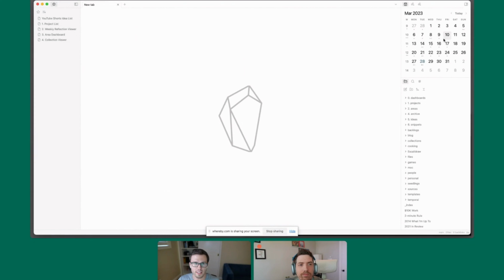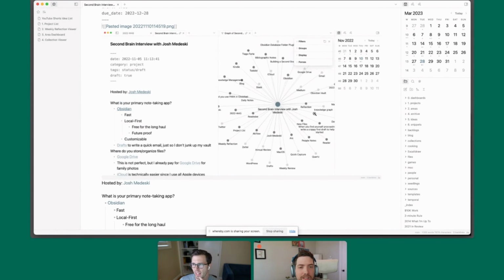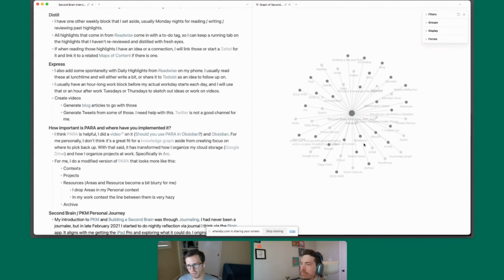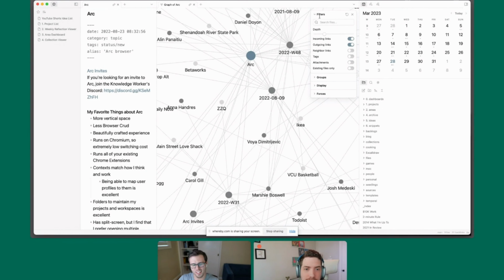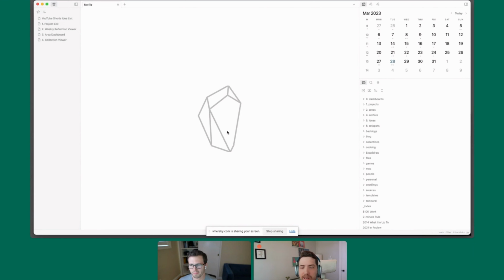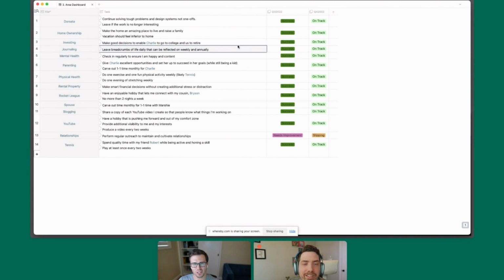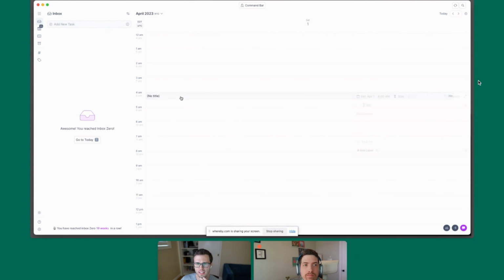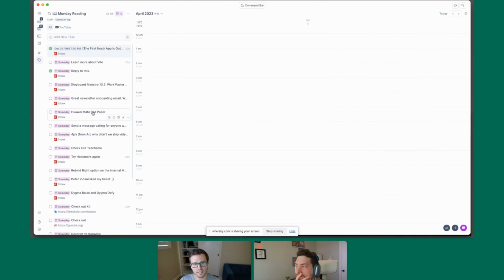Optimizing Obsidian for Content Creation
I recently sat down again with fellow YouTube buddy, Josh Medeski, who is in the process of adopting Obsidian. We cover what I've learned over the last 2 years of using Obsidian and some tips I've found for finishing the creative process to actually deliver more content. We also cover a bunch of tips and best practices for getting the most out of Obsidian.

📶 Next Steps
1. Check out 🔎 Finding Focus, the email newsletter where I share my reflections from the past week to improve your focus and creativity.
2. We've got a bunch of people from all areas, but we don't have you... 🎉 You should join and come hang out
3. Your support encourages me to continue making things and sharing them with the world. You also get a bunch of useful Digital Assets.

🕐 TIMESTAMPS
00:00 Organizing Obsidian
01:47 Non-Purist Disclaimer
02:21 My Journey to Second Brain
03:23 Divergent vs Convergent
05:06 Picking a Topic
06:41 Setting an Accountability Timer
07:57 Completing the Creative Process
09:35 Zeignarik's Effect
11:26 YouTube Aside: Quality Content vs News Content
16:08 How I use Obsidian
17:31 Cyclical Topics
18:42 Shifting into Convergent Thinking Mode
21:44 Exploring the Zettles within a Project
24:44 Finding forcing functions to kickstart your production
28:43 Folders vs Tags
29:48 How to create specific Notes Types in a flat system
34:18 Flat vs Folders
34:42 Migration Costs
35:38 Digging into Content Types / Entity Templates
37:11 Areas vs OKRs
39:15 Should you do Task Management in Obsidian?
47:19 Biggest Recommendation when starting Obsidian

🎵 Artist Attribution
"Remember"